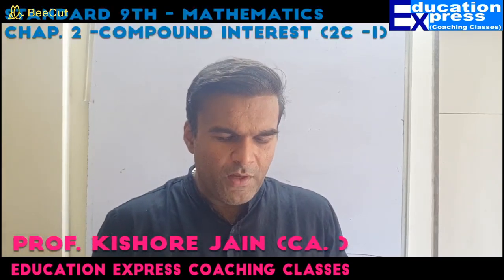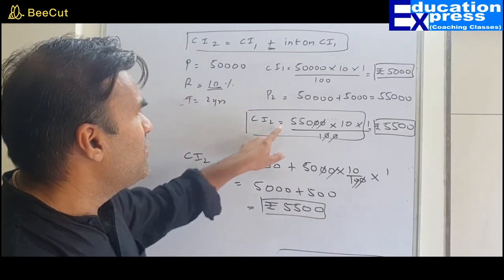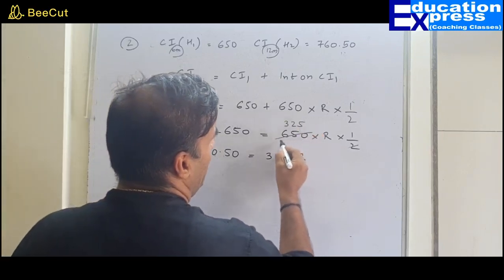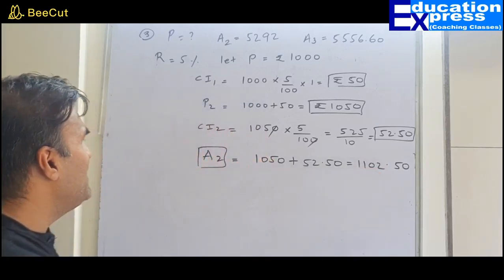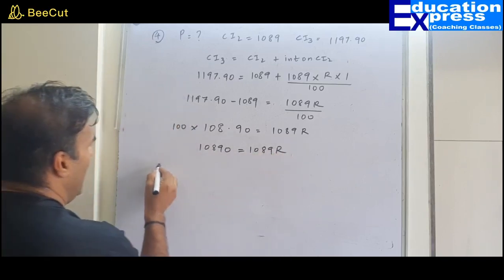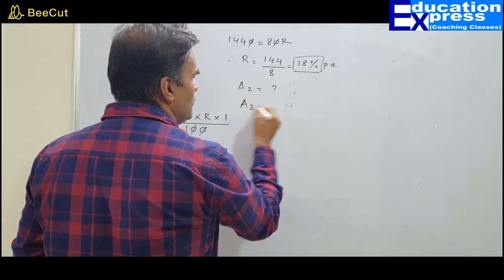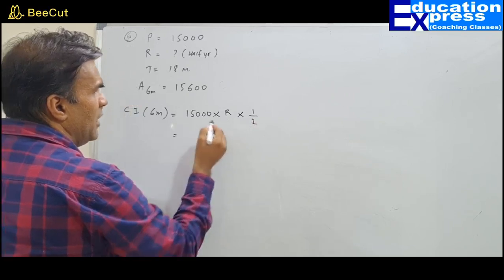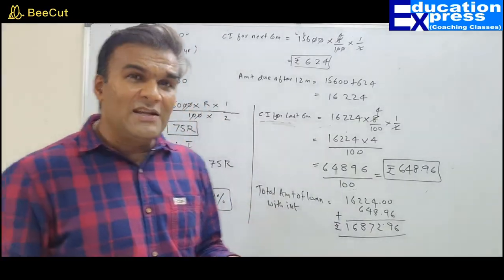STANDARD 9TH - MATHEMATICS - CHAPTER 2. COMPOUND INTEREST - EXERCISE 2 C - PART 1(SELINA)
THE BOOK FOR REFERENCE IS ICSE STANDARD 9TH MATHEMATICS PUBLISHED BY SELINA PUBLICATIONS